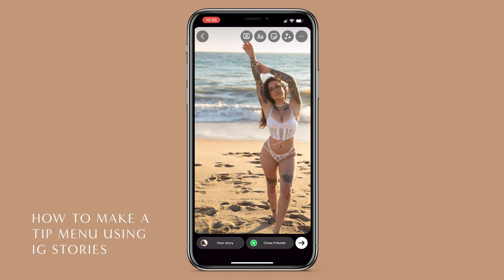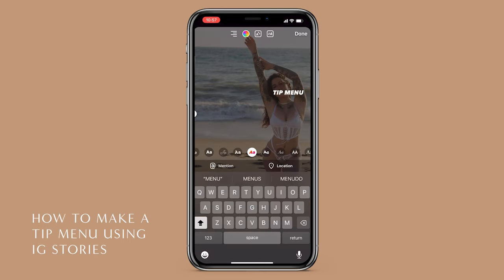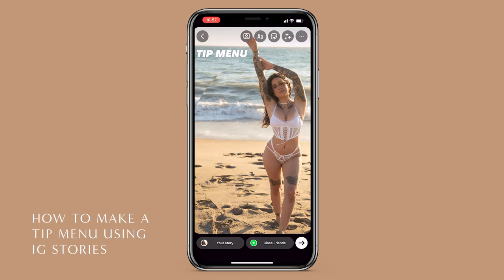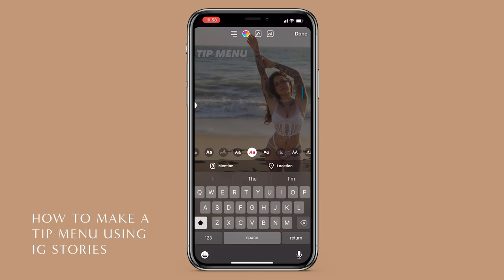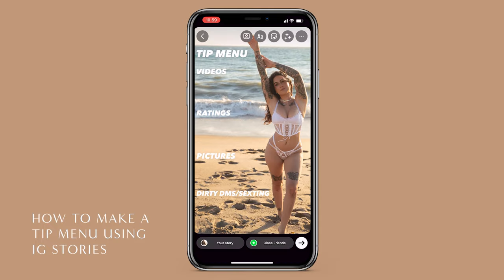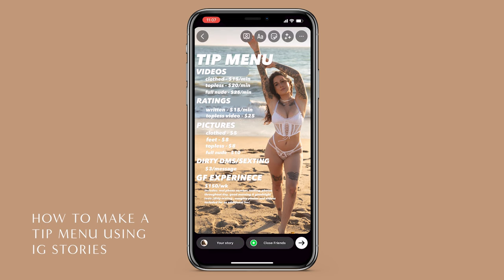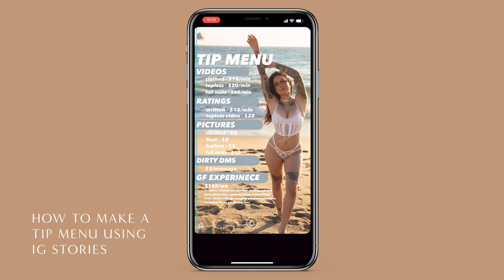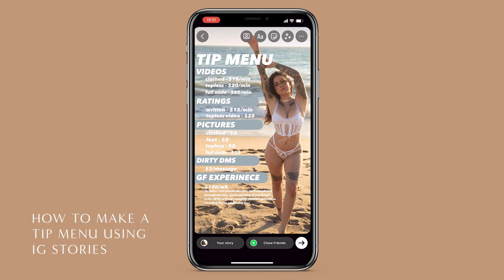How To Price OnlyFans Content (& Make an Tip Menu)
Here is a guide to how to price OnlyFans content, PPV, customs, and more. I also show you an easy and simple way to design your Tip Menu and what to have on it!

👩🏻‍🏫 *SIGN UP FOR MY COURSE/MENTORSHIP PROGRAM:*

(Online course & one-on-one coaching with me!)

📲 RESOURCES

📸 EQUIPMENT USED

Secondary Camera
Secondary Lens
Vlogging Camera
External hard drive

💌 REACH OUT

0:00 Intro

This video is based on my opinion and thoughts, not FACTS. This is MY truth, in this specific moment.